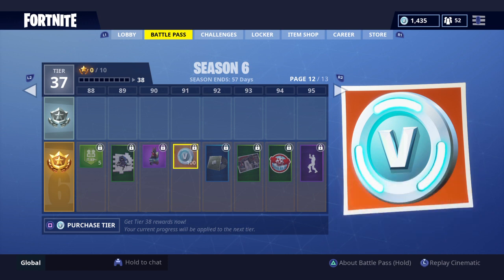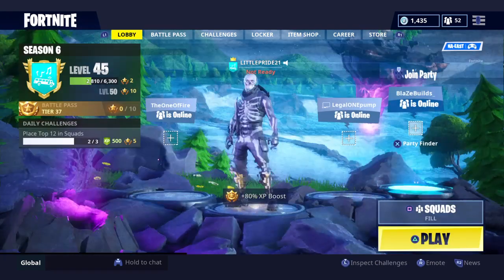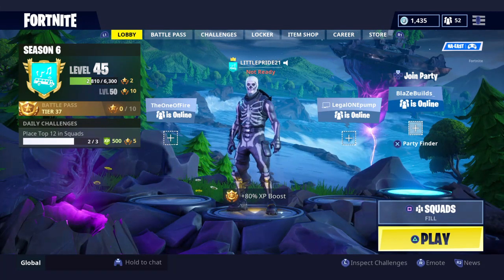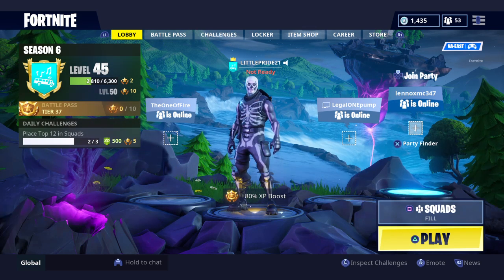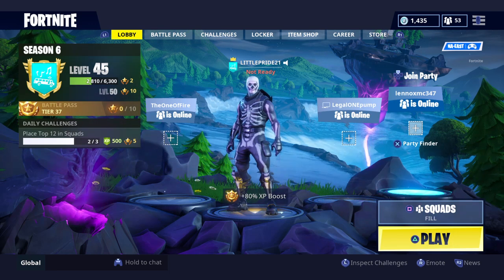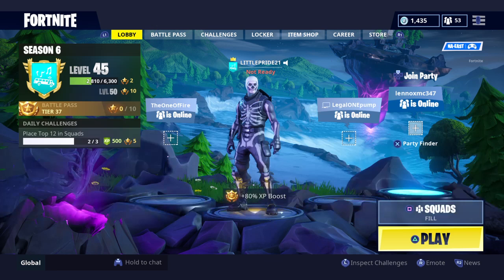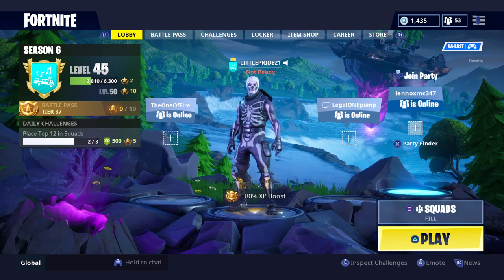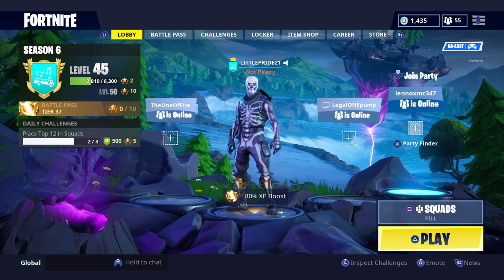HOW TO USE MUSIC WHILE A LOWER TIER